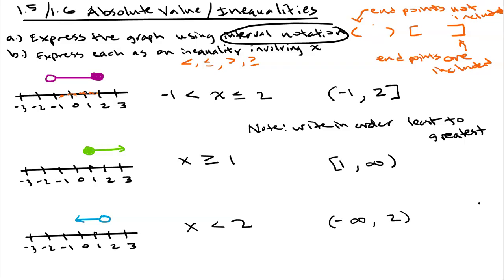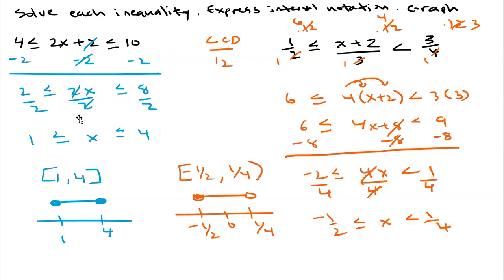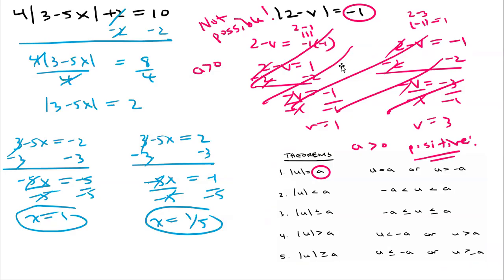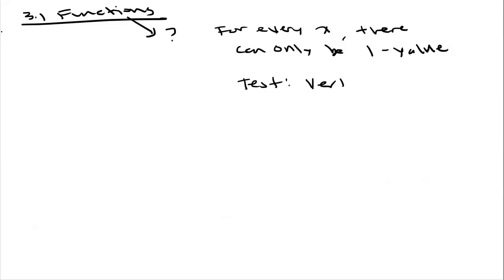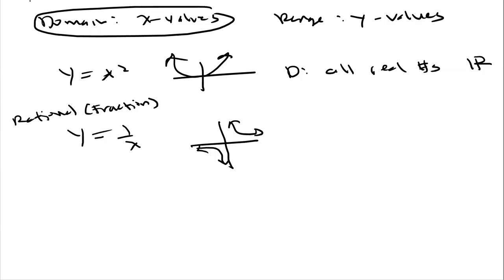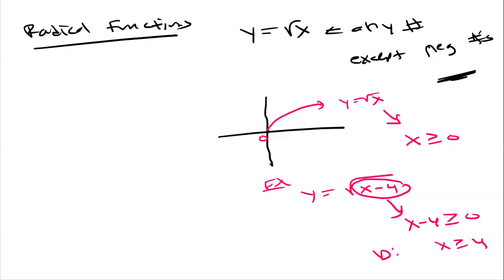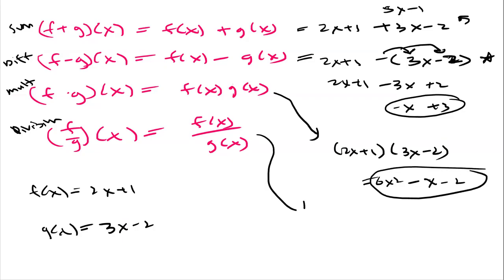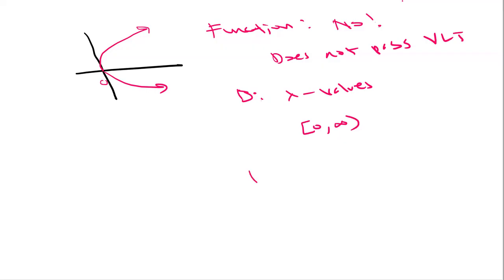3.1 Functions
Function video starts at time stamp 10:55.